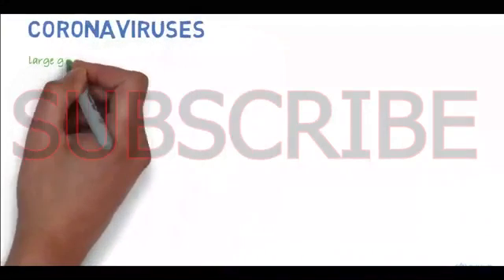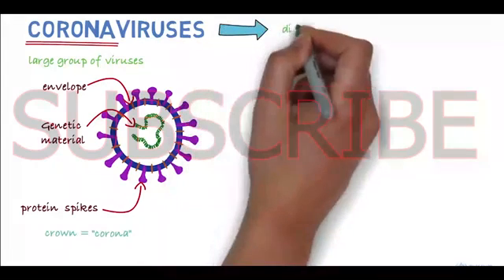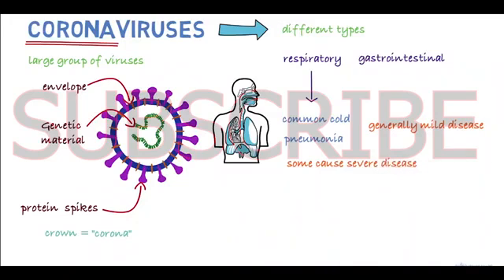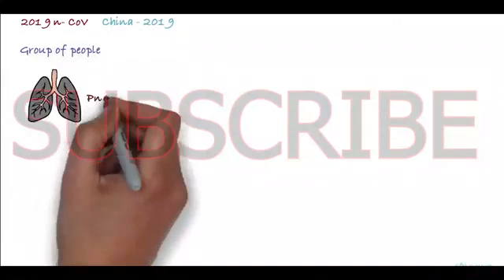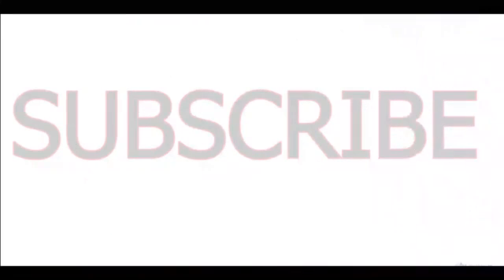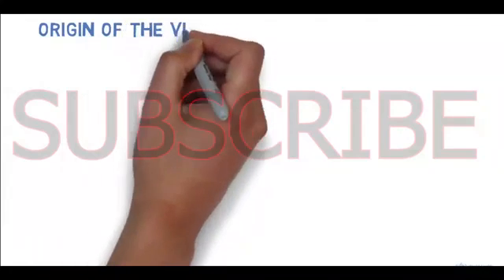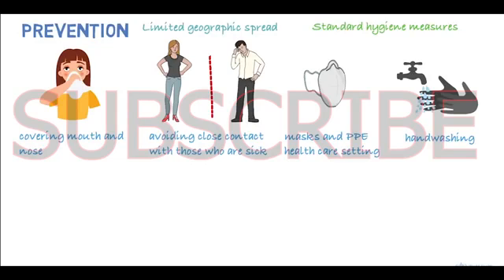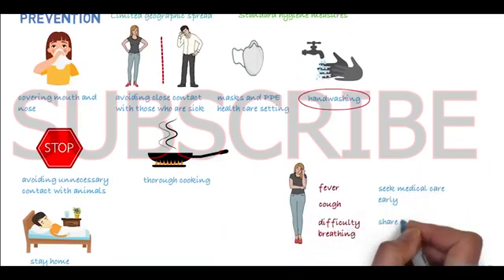Basic Information you should know about corona virus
Mandatory information of covid-19